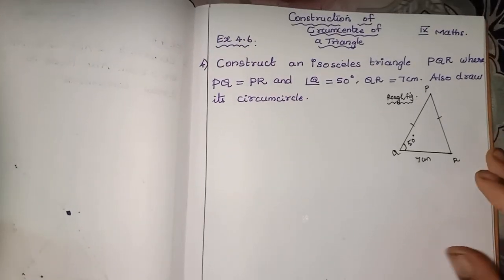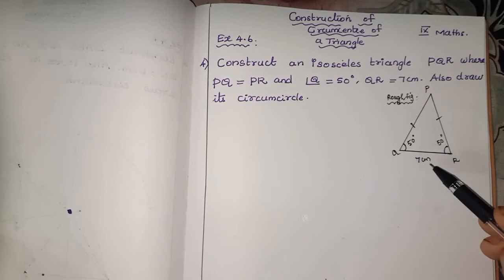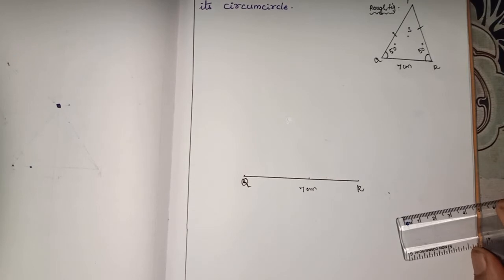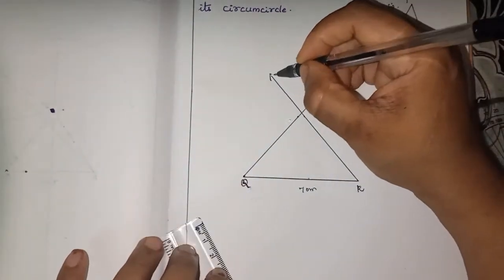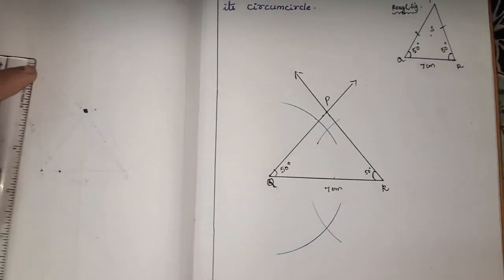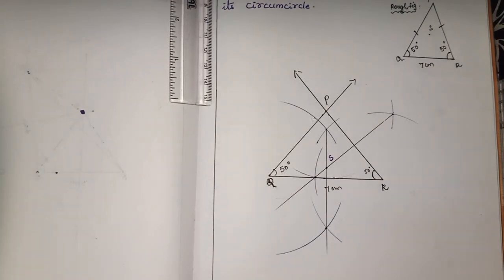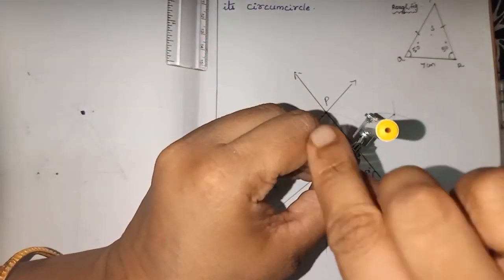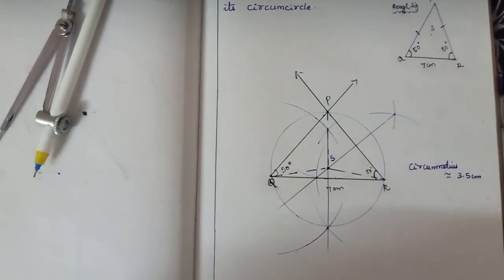Circumcentre of an isosceles triangle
9th Samacheer maths Ex 4.6 sum 4